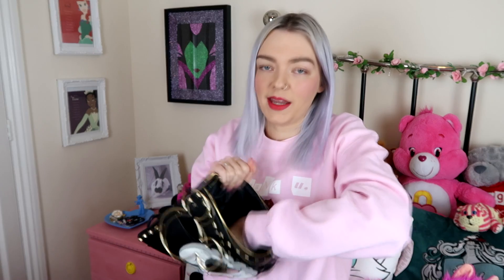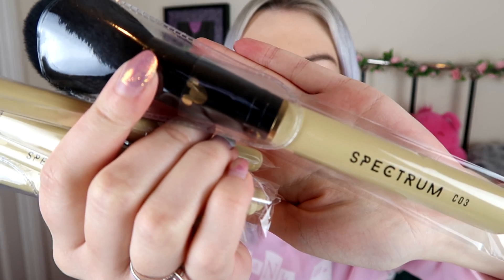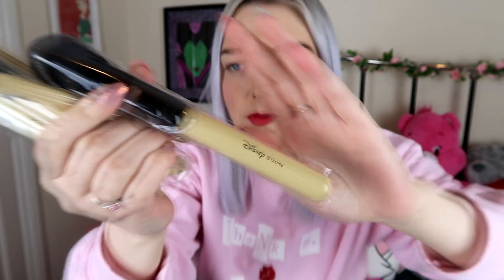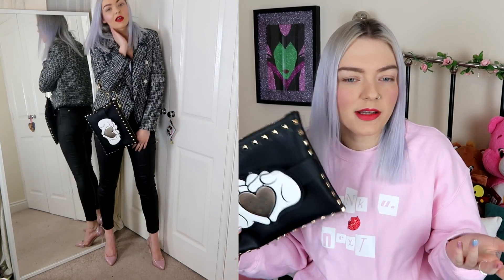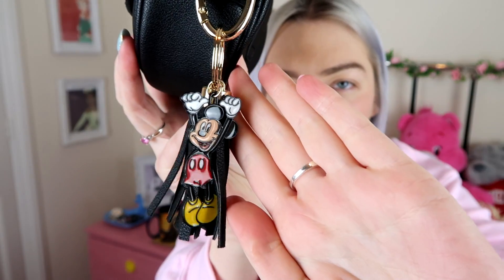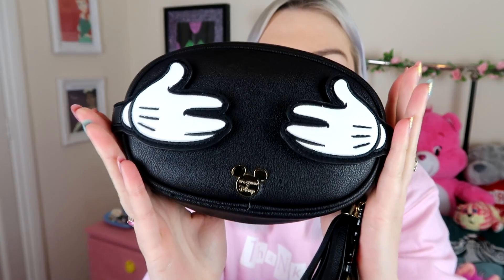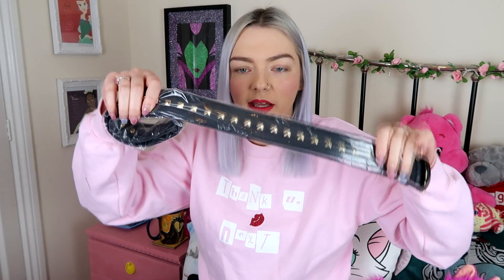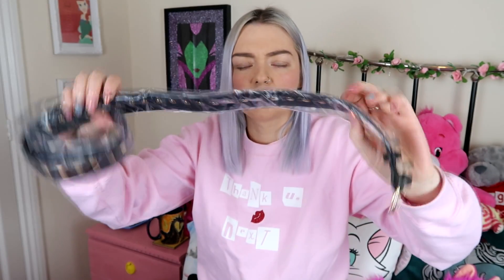Spectrum x Disney Mickey Mouse Collection Outfit Styling & Review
Outfit 1:

Mickey bodysuit - Primark
Shoes - Primark

Outfit 2:

Pleather trousers same as before
Shirt - Primark
Belt - Primark
Trainers - Disneyland Paris

*Items marked with an asterix were sent for me for review. Please see full Disclosure on my blog.